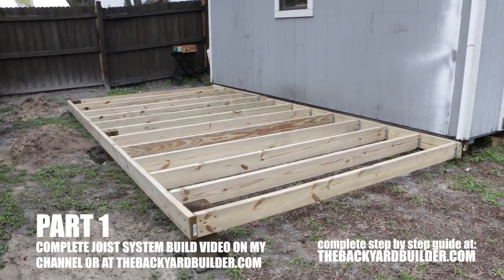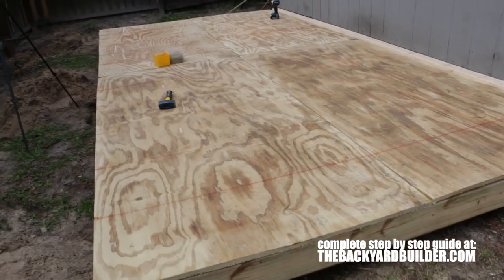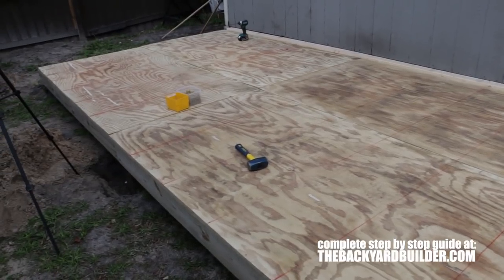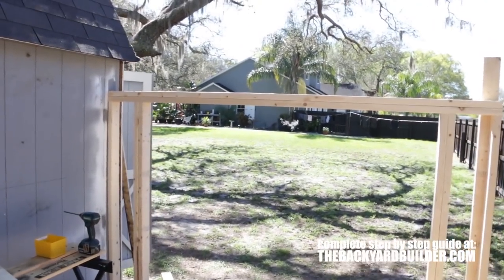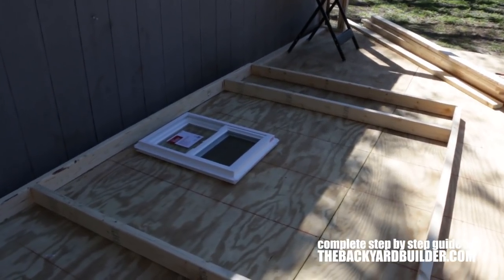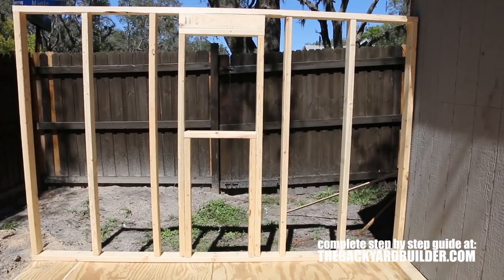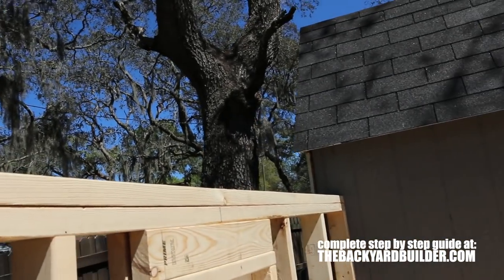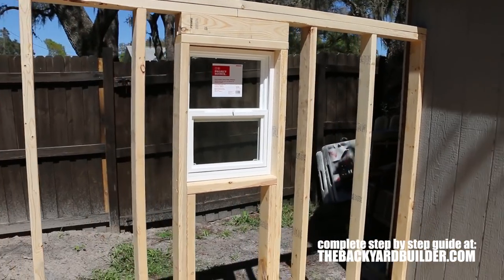How To Build a Shed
In this rather long video. I show you how to build a lean-to style shed into your existing shed or home. This is a long video and I tried to detail as much as possible.